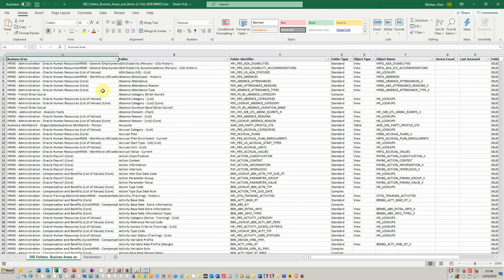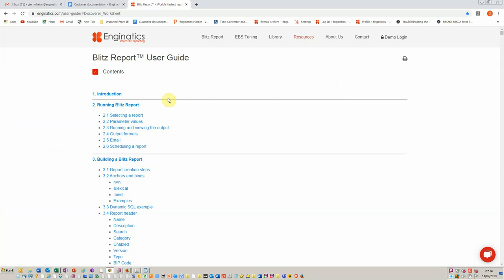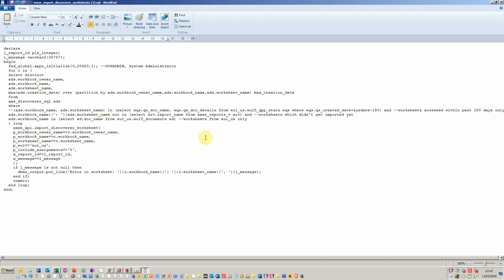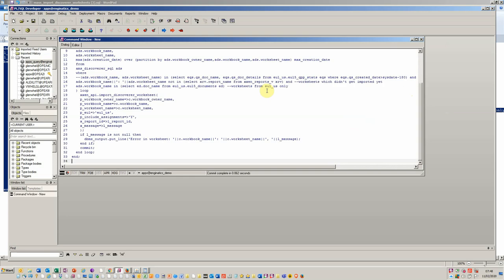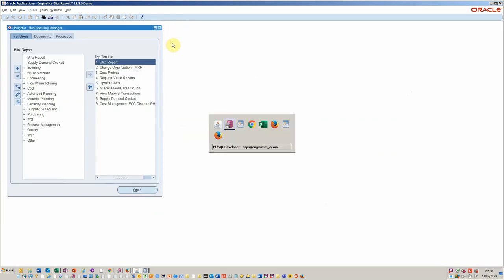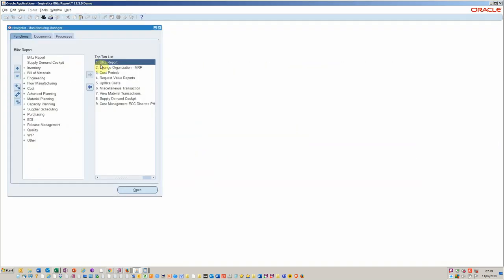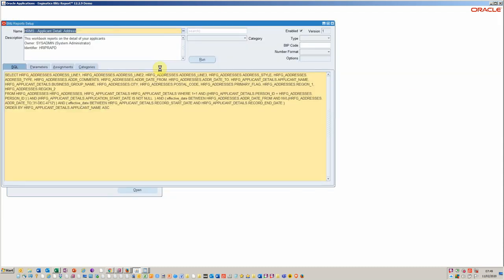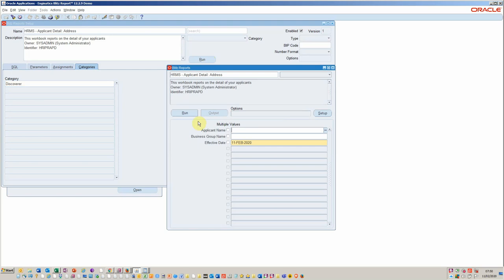Oracle Discoverer replacement. How to Import Oracle Discoverer Reports to EBS - Blitz Report™.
Task: Oracle Discoverer replacement

Audience: DBA’s, IT consultants and business operations

Background:
Oracle de-supported Discoverer in 2017. Recognizing that this is a significant and challenging step for EBS customers to undertake, the Enginatics team has developed an Oracle Discoverer replacement procedure with automated functionality to import Discoverer worksheets together with their security assignments and parameters.

The Blitz Report’s Discoverer report import feature allows automated migration of worksheet SQL’s. The migration process can be done individually or on mass using the API / program interface.

Our software is free to use for up-to 30 reports, which means you can import your Worksheets and use them in Blitz Report completely free of charge. In addition, we provide a library of 200 + reports that include core process areas such as R2R, P2P, O2C, and SCM and Planning

Customers facing Oracle Discoverer replacement challenges
One of our customers, Raiffeisen Bank International business users relied on Oracle Discoverer to export data directly to Excel worksheets for their reporting needs. However, when Oracle ended support for Discoverer it forced RBI to look into alternative solutions. They selected a third-party reporting tool as a replacement, but unfortunately, the product was unable to convert a small number of valuable, yet complex reports. This meant they had to continue using Discoverer despite the increased costs.  They evaluated several solutions in their quest for a more comprehensive tool and challenged Enginatics to demonstrate how Blitz Report could replace their remaining Discoverer reports and improve overall reporting speed. We were able to import all of their workbooks together with the assignments, security, and parameter settings and they were up and running in minutes.

Discoverer analytical reports
Before starting the import, we recommend running our analytical reports to assess the Discoverer configuration and status of the existing workbooks and folders.

There are several Blitz Reports available to analyze your current Discoverer usage and end-user layer setup as highlighted in the table below. These can be reviewed in more detail in our library

Import procedure
There are two methods to import your Discoverer Worksheets:
1. Individually using type Discoverer.
2. Using our Discoverer application programmable interface (API) through SQL developer or Toad type tools.

Note: There are also options for BI Publisher, Discoverer, Excel4Apps, Oracle Concurrent programs, and our own reports from other Oracle instances.

Mass import using our API
In this example, a single SQL script is run from an SQL development tool such as PL SQL Developer. The process typically takes 10 minutes for 1000 reports, you can monitor the performance using DIS Import Performance report from the table above.

Use the suggested package from the Mass import section of the User manual and comment out the number of days to suit when you will import your reports, for example, the default number of days since the Discoverer report was the last run is 180 days, and hence you would reduce or increase this setting based on your user’s requirements.

Summary
Install Blitz Report into EBS – (typical time is 30 minutes).
Run the Discoverer analysis set of reports and agree which reports should be migrated.
Import your Discoverer reports one by one using the Blitz Report import function, or for mass import use our API as suggested in our user guide.
If you would like to try the import process for yourself, you can use our EBS demonstration instance, or we can arrange a demonstration in your own EBS instance.

If you need to create a test instance of Discoverer then refer to our installation blog.

Don’t forget you can use Blitz Report for life free of charge for up to 30 reports.

Please refer to the Blitz Report user guide for more information on Oracle Discoverer replacement and detailed usage instructions or watch this video: